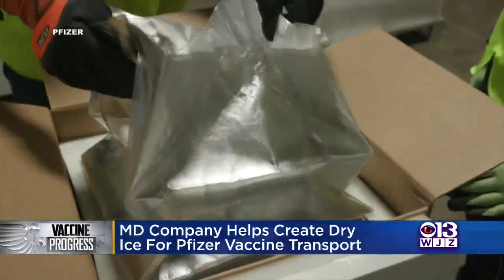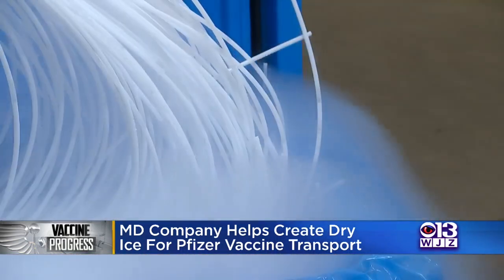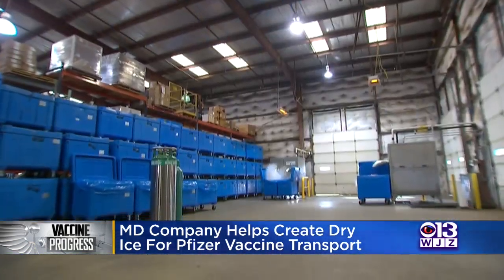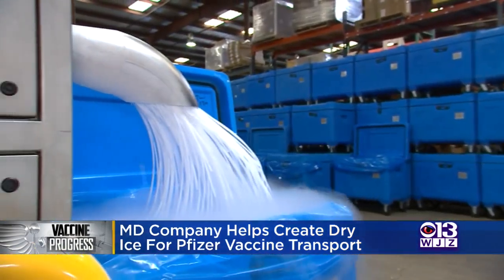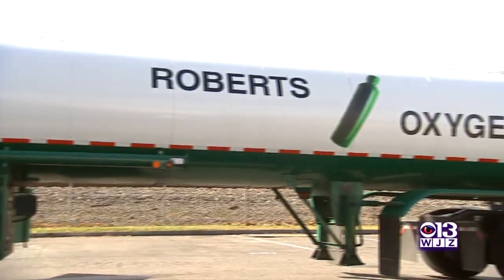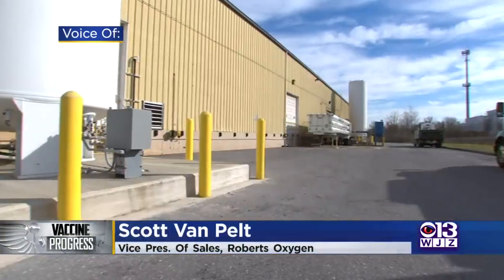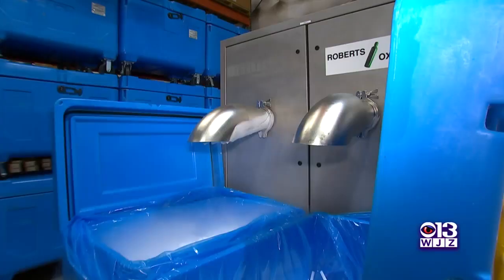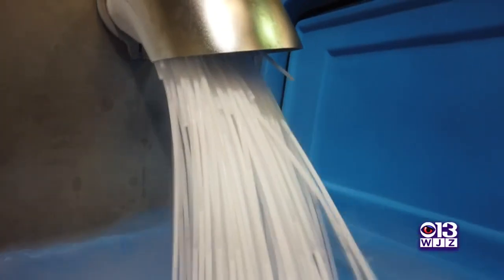Maryland Company Helps Create Dry Ice For Pfizer Vaccine Transport